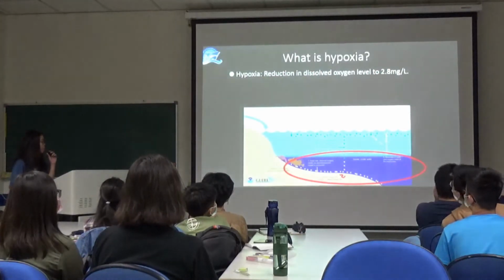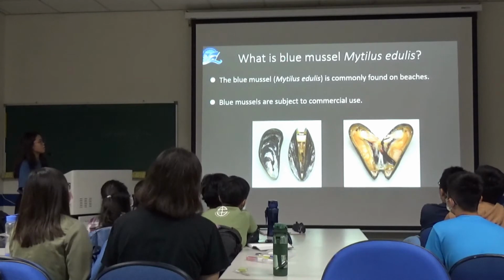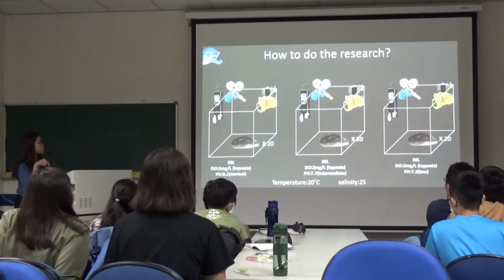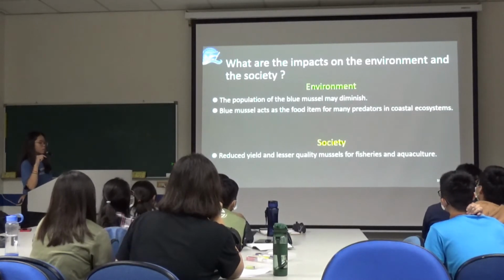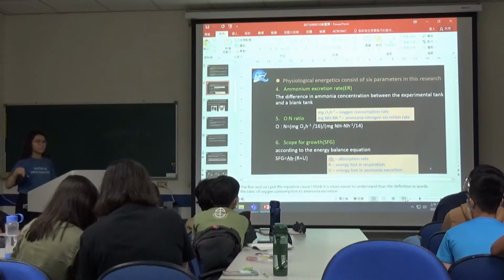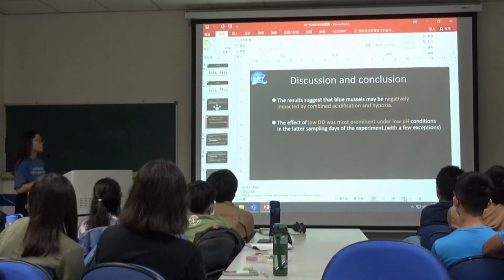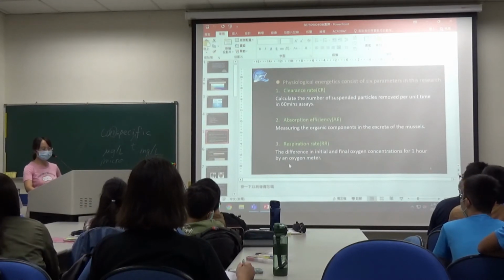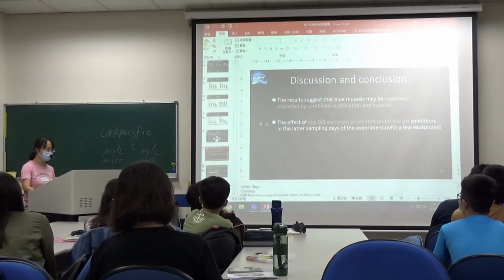08: Alisha's talk I, Q&A, and comments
Student presentation of the paper entitled "Hypoxia aggravates the effects of ocean acidification on the physiological energetics of the blue mussel Mytilus edulis", by Huaxin Gu et al., on Marine Pollution Bulletin (2019).
Talk duration: 10 min 18 sec
10:09 Q & A
10:10 Peter's question
11:44 June's question
12:18 Arlin's question
12:55 Ivan's question
14:09 Camilla's question
14:48 Ethan's question (volunteer)
15:52 Jack's question (volunteer)
16:18 Jamie's question (volunteer)

Strength:
- Clear motivation (03:32) and purpose (03:52) slides
- Experimental procedure well visualized (04:34)
- Fluency

Weakness:
- No need to read through the six energetic parameters (00:59), since they were explained in detail in succeeding slides
- Explain the six energetic parameters in easier words (01:27 - 02:47); try to explain with images
- Introduce the figure: axes, color coding, the meaning of aa, bb, cc, and * (06:14). Introduce the figure using one single large image. Highlight how hypoxia and OA together generated the worst result compared to hypoxia and OA as separate treatments. Highlight the parameter of "time"
- Enlarge the font whenever there is space (e.g. 08:21)
- "mg" reads milligram (00:19)